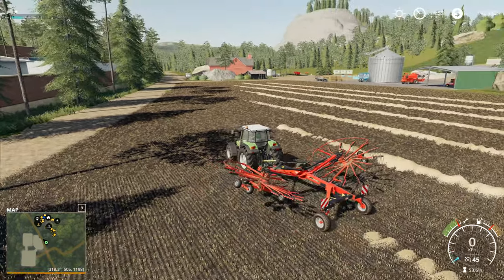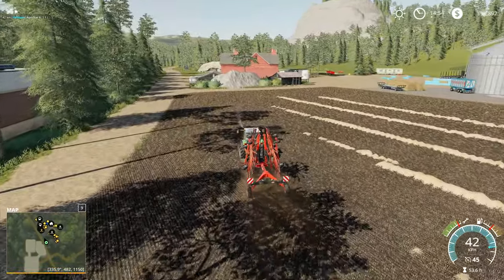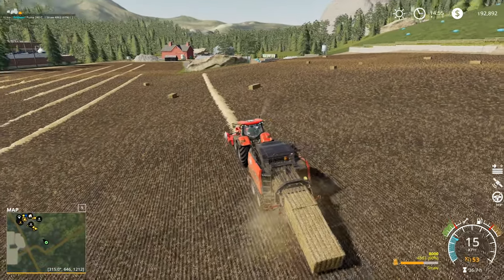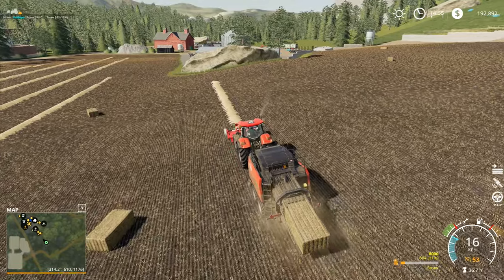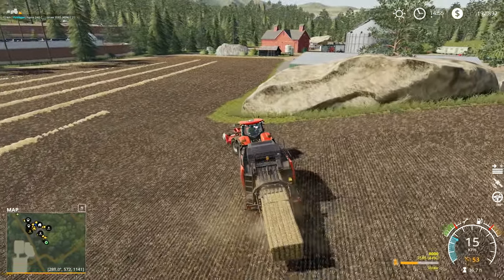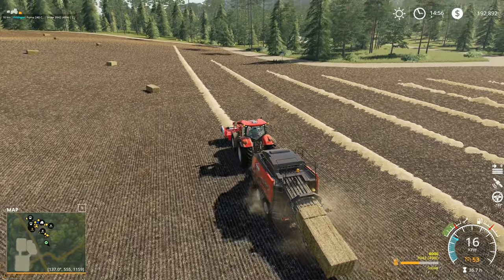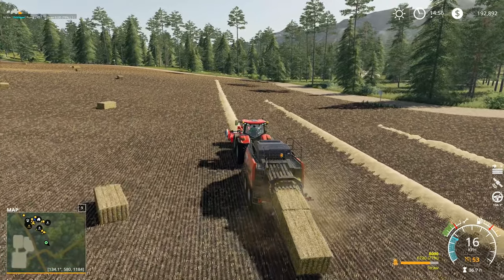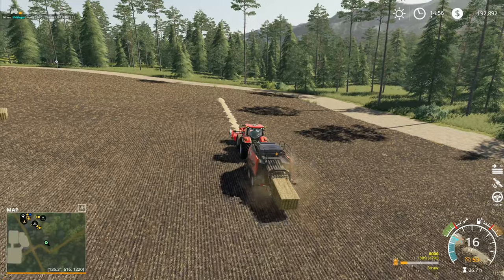Let's Play FS19, Boulder Canyon Super Hardcore #187: Hill Work!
Getting the bales down off the steep ground is not for the faint hearted, especially when you have a trailer like ours that doesn't put much weight onto the tractor to assist with traction!

1. No leasing
2. No extra loan
3. 5x speed minimum at all times unless we're planting
4. No working past 8pm and before 7am
5. No missions/contracts
6. No mods that make landscaping easier/cheaper
7. Increased loan interest rates to add to the challenge
8. When using autoload we're increase timescale to 30x to simulate how long it would take to load